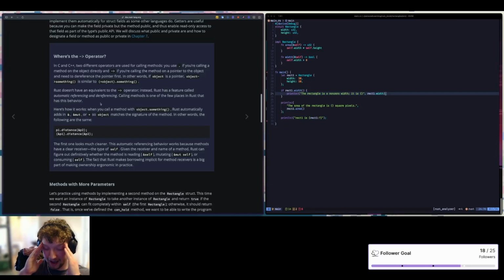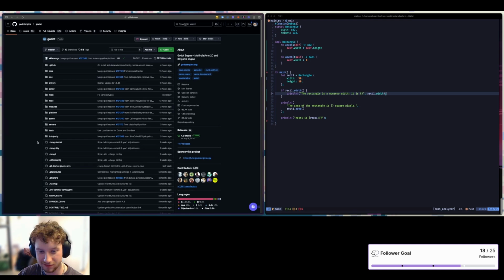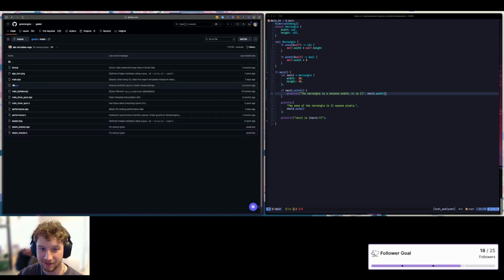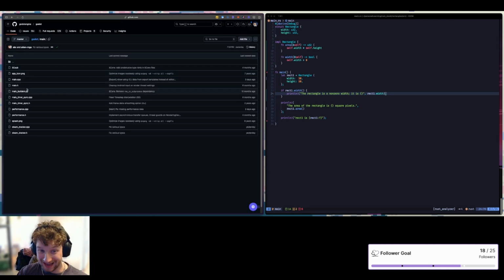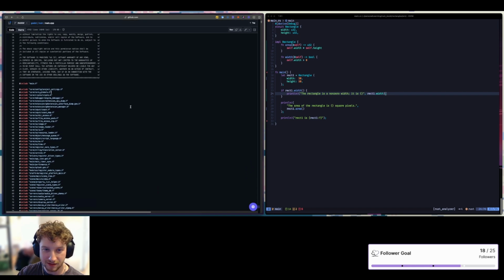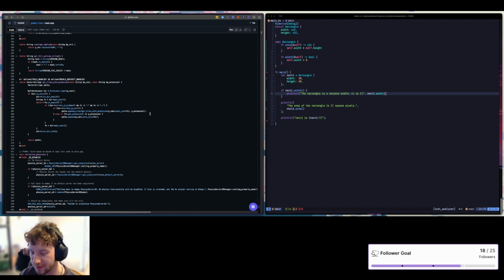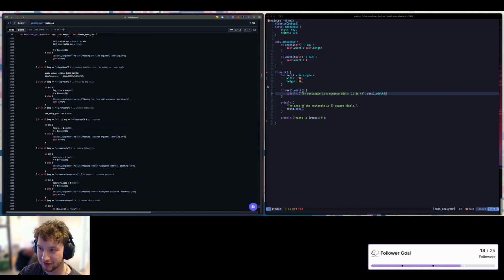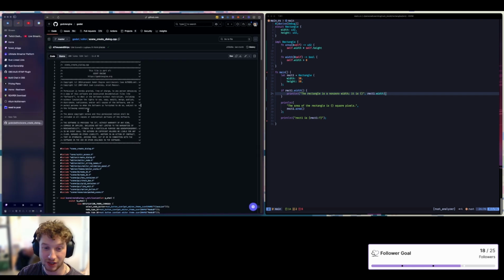The Godot Source Code Blew My Mind!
🦀 Peeking Into the Godot Source Code!

== Video Details ==
This clip was pulled straight from my Twitch stream! I was working through the Rust book when I got curious and decided to take a peek at the Godot source code.

(These are the tools and gear I use for streaming and coding! If you’re interested, check them out!)